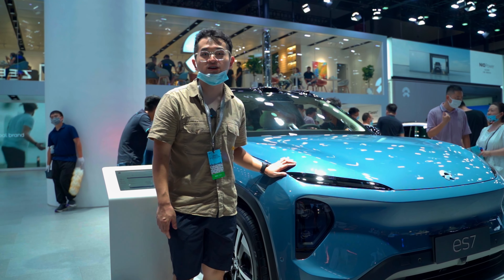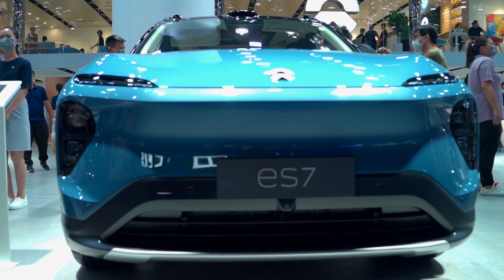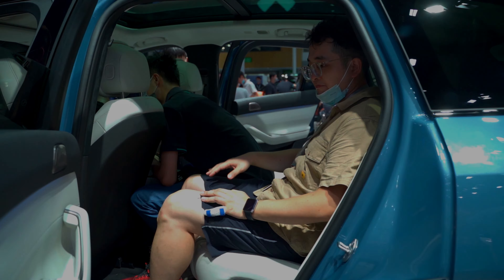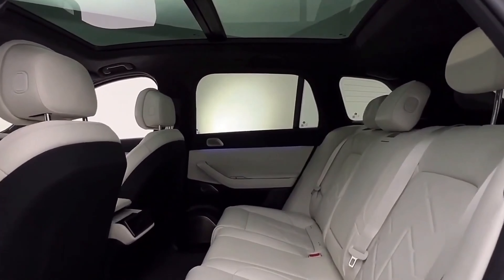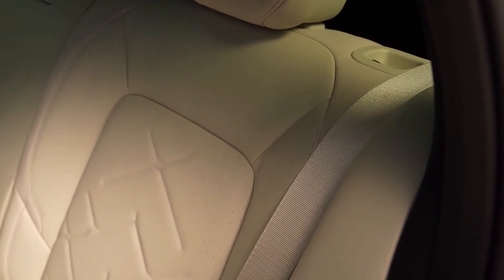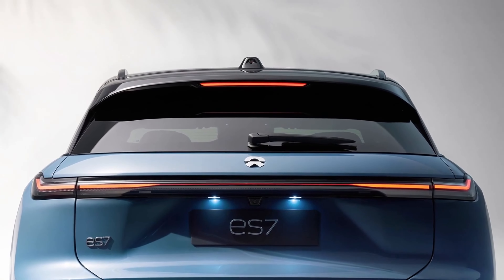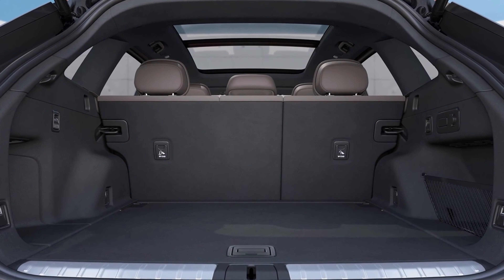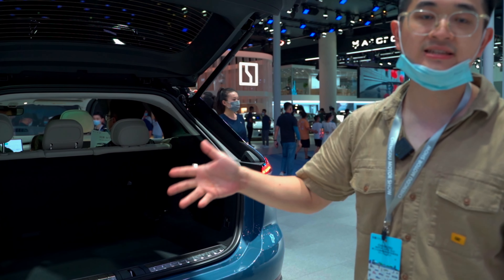NIO ES7 2022 interior and exterior Quick Look ,نظرة سريعة على NIO ES7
The new Nio ES7 appears new again, mainly because it uses the nt 2.0 platform, and many technologies and configurations are common, which is what makes it more rapid when it comes to launching new models. Let's see what kind of advantages the new car has and whether it's worth buying.

When we hear the name of this car, we know that it is positioned between the ES6 and ES8 and belongs to a mid-size SUV, which can also be considered as a five-seat version of the ES8. This car looks a bit like the ET7 from the front, and does not use the ES8 or ES6 kind of big mouth grille, but uses a closed front face.

The width and height of the Nio ES7 are 4920mm, 1990mm and 1718mm respectively, and the wheelbase is 2956mm.

The interior of the Nio ES7 is full of home style and seems to be a bit like the ET7 if you look closely. The difference is that it uses a layered design and is more conscientious in its choice of materials and materials. Such a minimalist design is also a great test of the designer's skills. He had to carefully study the convenience of production, but also to take into account the color and material with a sense of seniority, fortunately the designer has done all this.

يبدو Nio ES7 الجديد جديدًا مرة أخرى ، ويرجع ذلك أساسًا إلى أنه يستخدم النظام الأساسي nt 2.0 ، والعديد من التقنيات والتكوينات شائعة ، وهو ما يجعله أكثر سرعة عندما يتعلق الأمر بإطلاق نماذج جديدة. دعونا نرى نوع المزايا التي تتمتع بها السيارة الجديدة وما إذا كانت تستحق الشراء.

عندما نسمع اسم هذه السيارة ، نعلم أنها موضوعة بين ES6 و ES8 وتنتمي إلى سيارة SUV متوسطة الحجم ، والتي يمكن اعتبارها أيضًا نسخة من خمسة مقاعد من ES8. هذه السيارة تشبه إلى حد ما ET7 من الأمام ، ولا تستخدم نوع ES8 أو ES6 من شبك الفم الكبير ، ولكنها تستخدم وجهًا أماميًا مغلقًا.

يبلغ عرض وارتفاع Nio ES7 4920 مم و 1990 مم و 1718 مم على التوالي ، وقاعدة العجلات 2956 مم.

إن الجزء الداخلي من Nio ES7 مليء بأسلوب المنزل ويبدو أنه يشبه ET7 قليلاً إذا نظرت عن كثب. الفرق هو أنه يستخدم تصميمًا متعدد الطبقات وهو أكثر وعيًا في اختيار المواد والمواد. يعد هذا التصميم البسيط أيضًا اختبارًا رائعًا لمهارات المصمم. كان عليه أن يدرس بعناية سهولة الإنتاج ، ولكن أيضًا أن يأخذ في الاعتبار اللون والمواد بشعور من الأقدمية ، ولحسن الحظ ، قام المصمم بكل هذا.